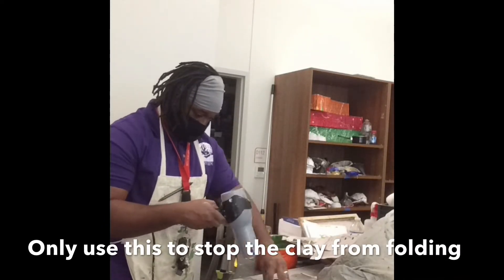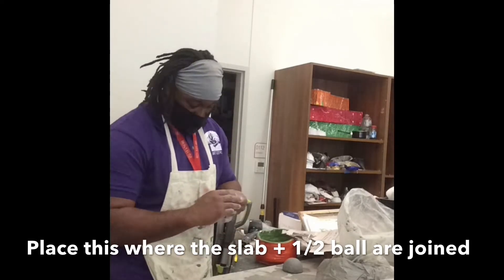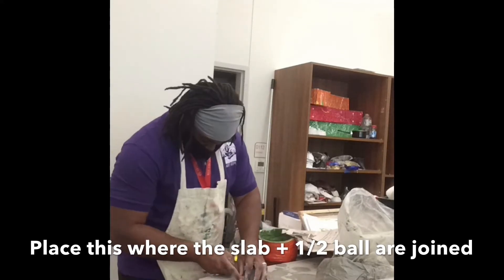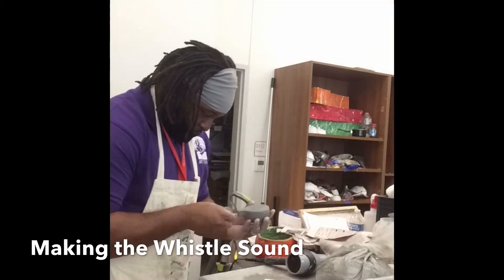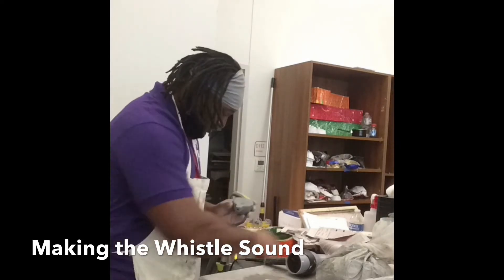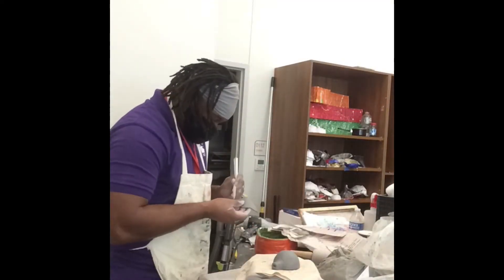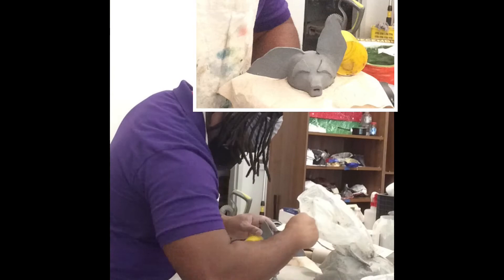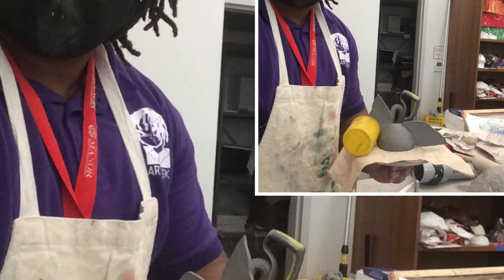Clay Whistle Tutorial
This short video shows you steps on how to make a simple clay whistle using a small clay slab, small clay cube, and the pinch pot technique.